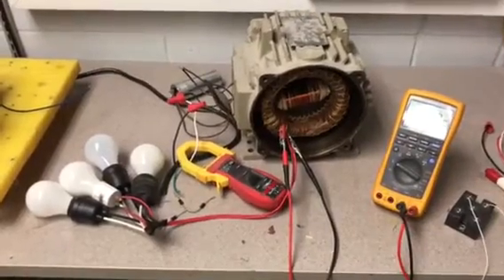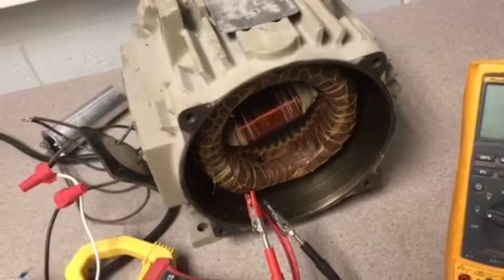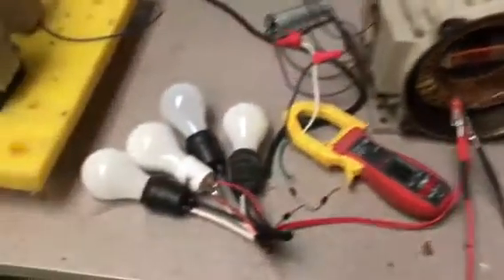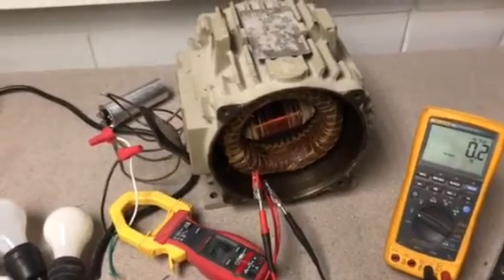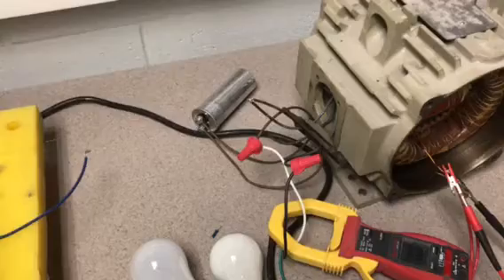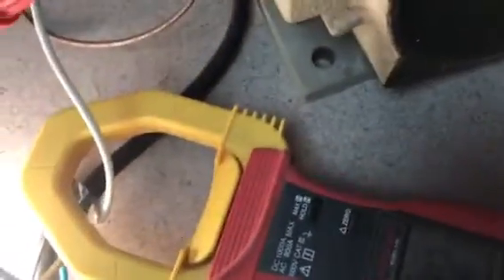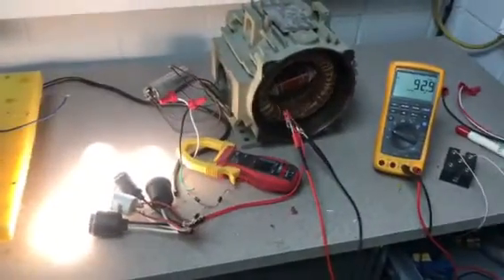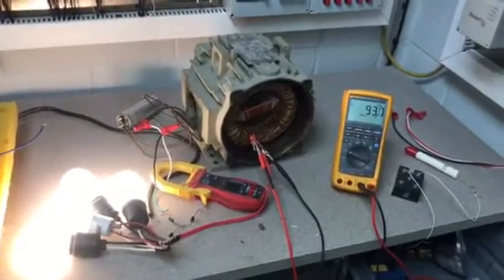Rotate magnet field energy transformer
Just for test, I connected a 3 hp / 3 phase motor (rated for 460 ac volts) in a 110 ac volts single ph, using a capacitor like the rotoVerter conception.
I’m not using laminate core, jus a 3/8 flat bar. ( this is what I had in my hands)